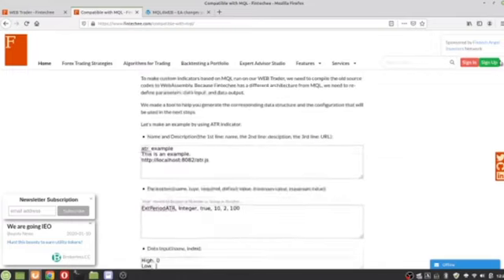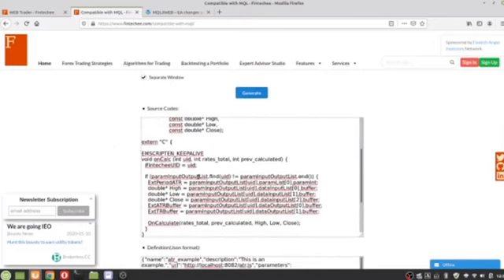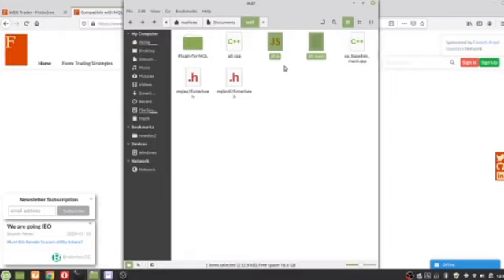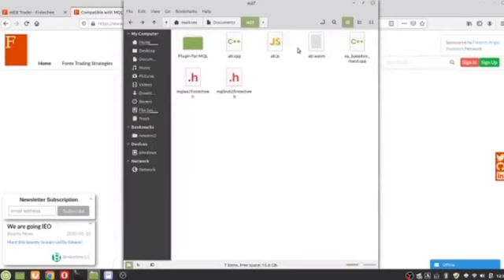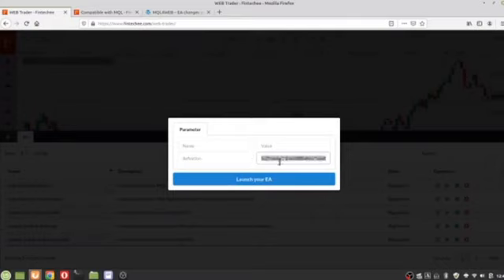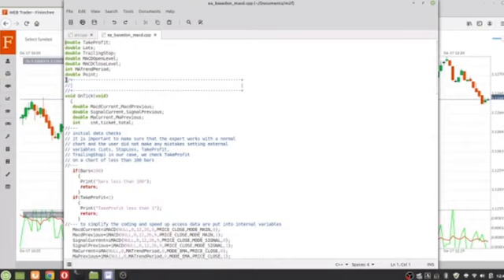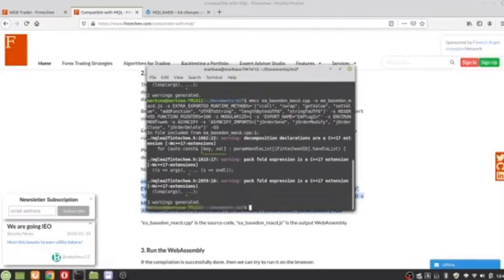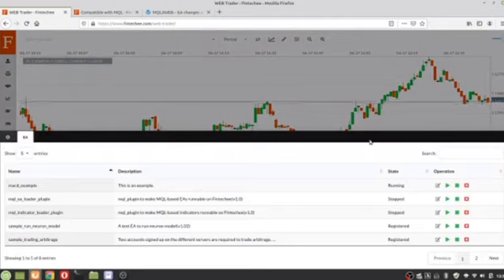Expert Advisor Studio ~ Compatible with C/C++/MQL(1) How to Compile the Existing MQL-based Programs?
1. Javascript SDK, Compatible with C/C++/MQL
2. WEB-based
3. You can import any data(historical/streaming) as long as you have data source.
4. Market Maker Bot(You can send transactions to blockchains' SWAP smart contracts)
5. Integration with crypto wallets(Scatter & Metamask)
6. Integration with Artificial Intelligence(AI)
7. Integration with DEX and Clearing House
8. Custom Indicators(You can create compound indicators -- make an indicator calculated based on another indicator)
9. You can analyze Bitcoin or Ether's options by using our plugins.
10. FIX API individual version(Your browser - local Java Package - FIX API straightforward)
11. White label enabled
12. MFA - Multiple Factor Authentication
13. Dashboard for broker's manager
14. APP(Android, already listed on our website and published on Google Play)
15. Source codes generator
16. Spread betting
17. Price aggregator(automated order router)
18. Multiple accounts management on the frontend(useful for trading arbitrage)
19. Multiple charts management(responsive UI layout)
20. Investor mode(guest mode, read-only)

You can use our plugins(extensions) to make your existing EA based on MQL run on our WEB Trader. Most importantly, it can run on a WEB browser. Let me guide you on how to do step by step.

We open these plugins’ source codes in Github. Please check our repository in Github to get the latest head files for the compilation.